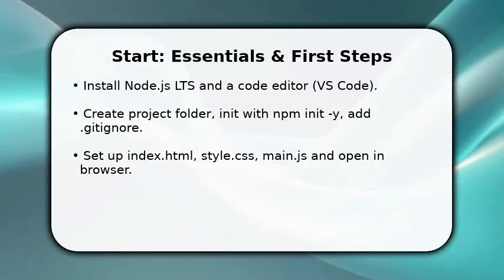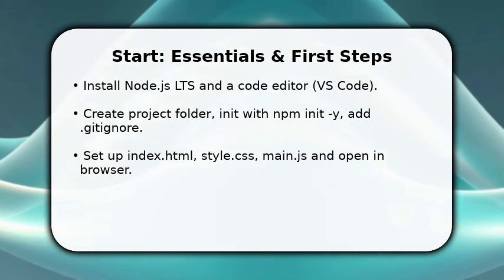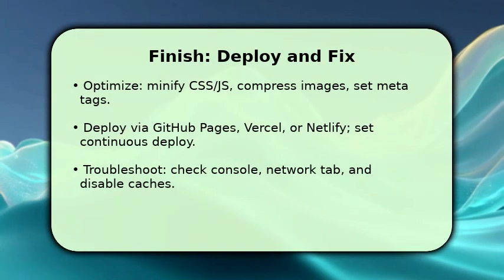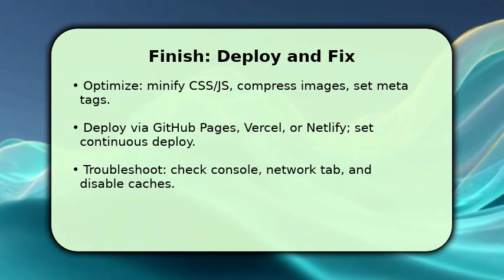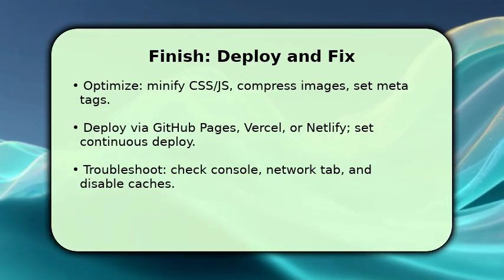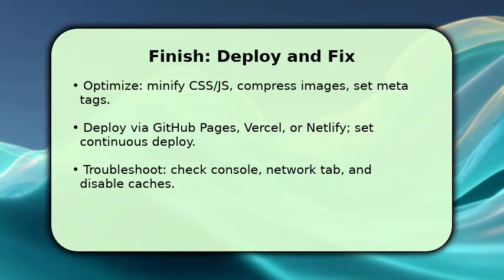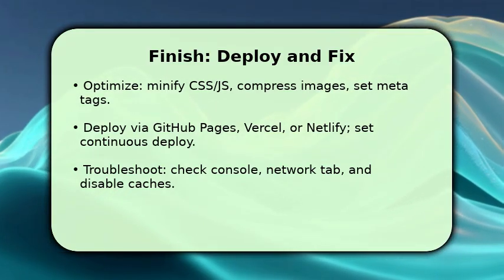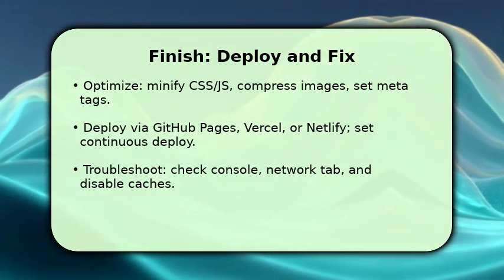How to Code a Website (easy Method)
Learn the basics of website coding through our easy-to-follow guide. Discover how to create a simple yet functional site using HTML and CSS, perfect for beginners looking to dive into web development.

website coding, beginner'seasy method, webdevelopment, HTMLCSS, codebasics, create website,